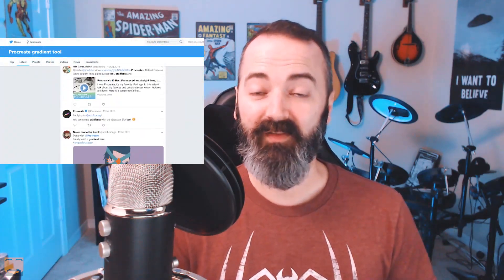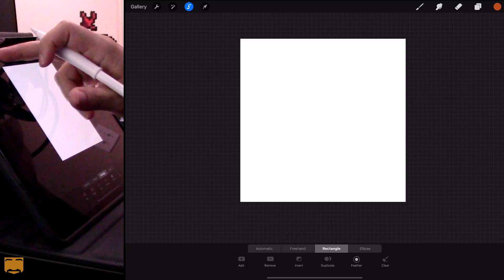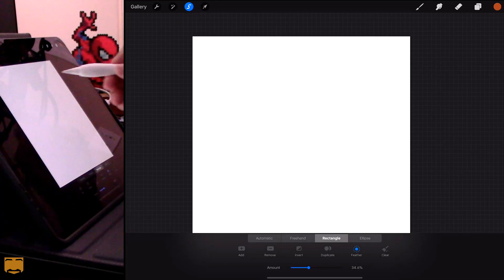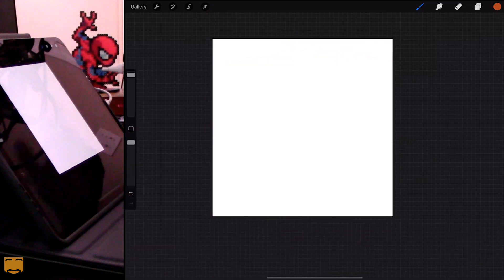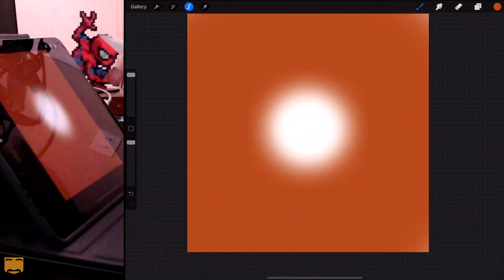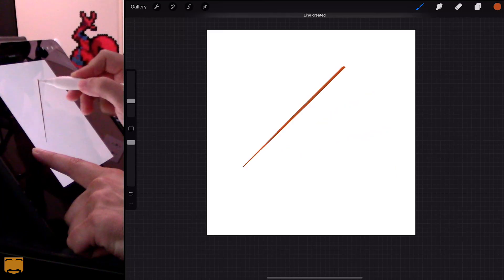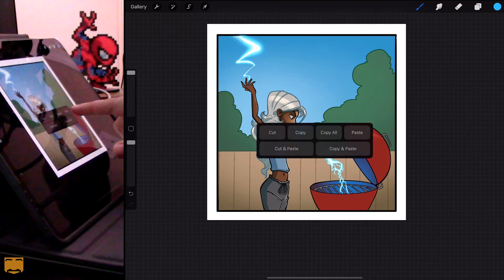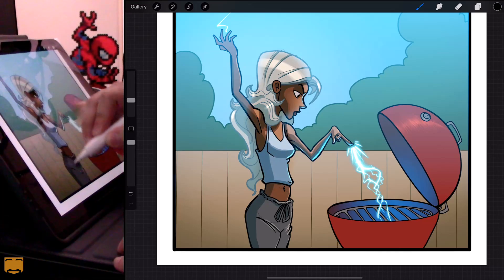3 Ways to Make Gradients in Procreate!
In this video, I'll be showing you three ways to make gradients in Procreate. I see a lot of people asking for a gradient tool and Savage (Procreate's dev) has stated they don't have any intentions to make it since there are ways to do it already.

-- SOCIAL MEDIA --